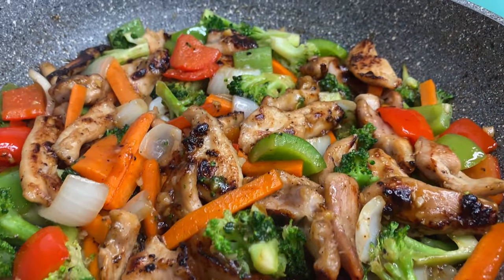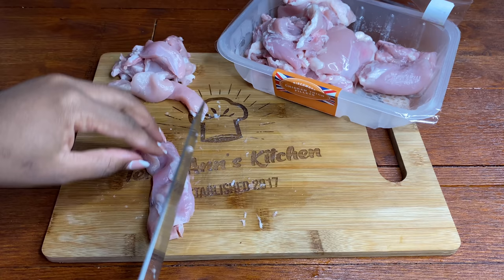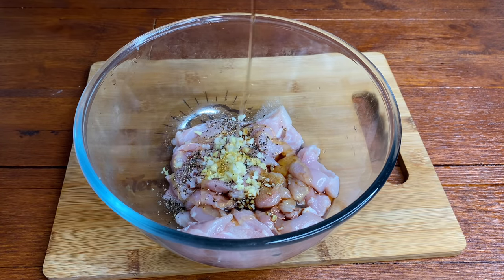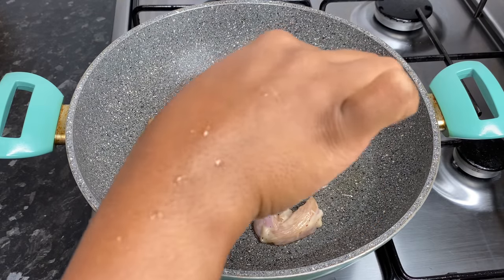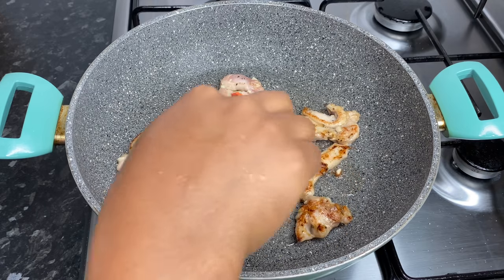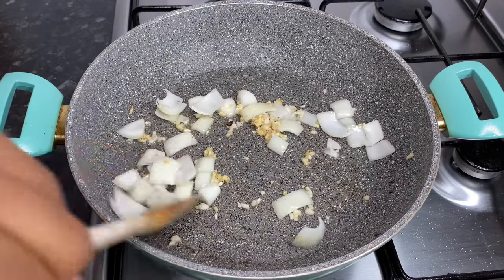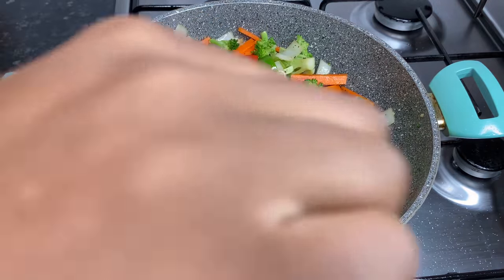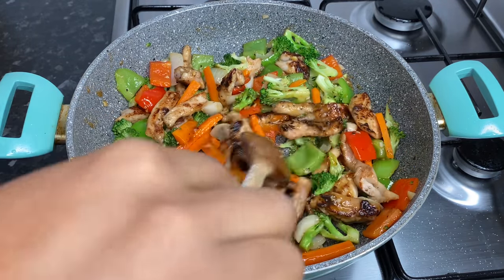Chicken with Vegetables || Dinner in 15 minutes || TERRI-ANN’S KITCHEN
Chicken Stir -Fry Recipe

Ingredients List
500g boneless thighs
1/2 tsp salt and black pepper
1/2 tsp ginger and garlic
1 tbsp soy sauce
1 tsp honey (optional)
1 tbsp cornstarch

For sauce
2 tbsp soy sauce
1 tsp honey
1 tbsp cornstarch
1/4 cup water

Broccoli
Carrots
Onion
Bell pepper
Oil
(Add the above in quantities of preference)